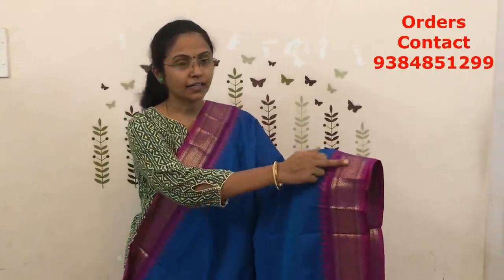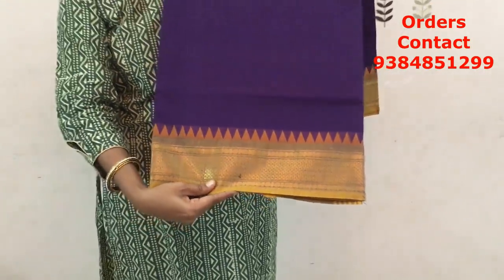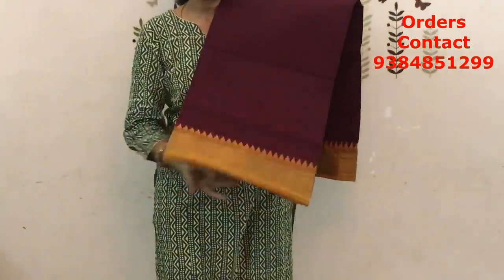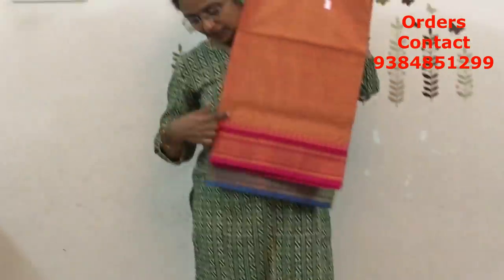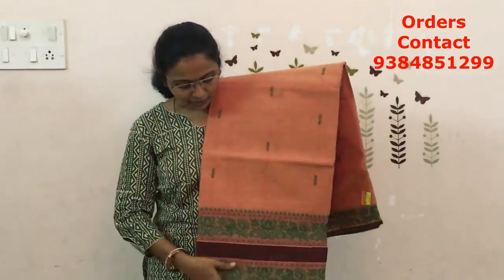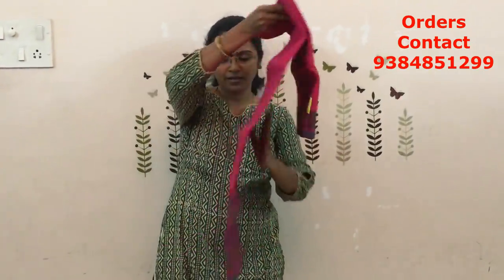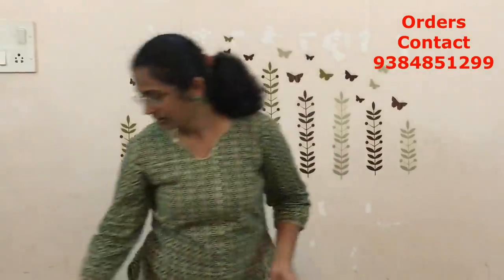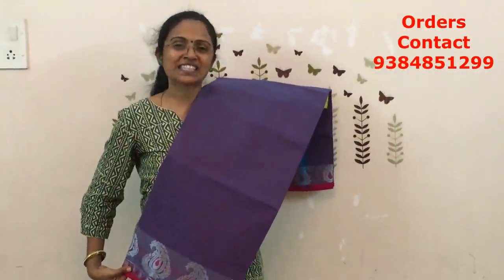CHETTINAD COTTON SAREE ││PRICE STARTS RS 750 ││PSR BROTHERS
In this video u will watch Chettind cotton saree with lovely colour combination.

Shop Location:
PSR Brothers
1/6 St Marys Road,
Mandaveli,
Chennai - 28.

No Cash on delivery option.

Due to current lockdown shipping will be done once the lockdown lifts.